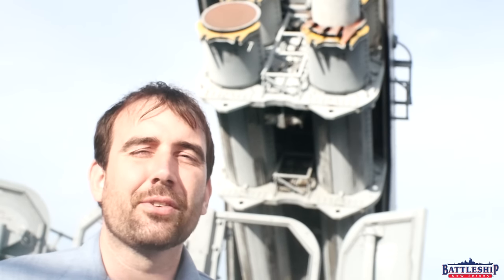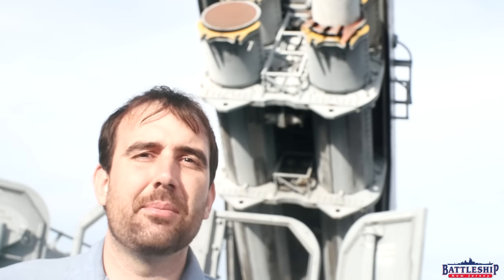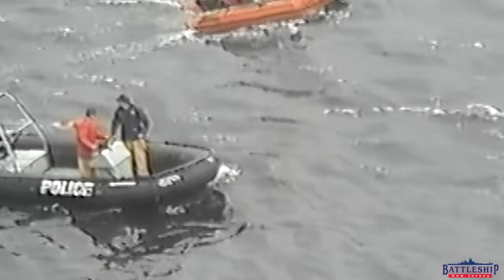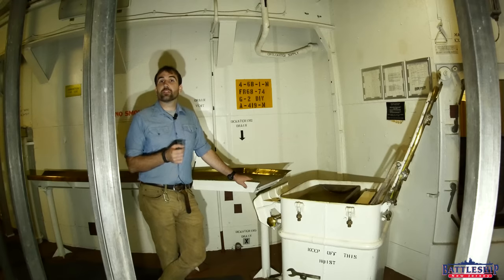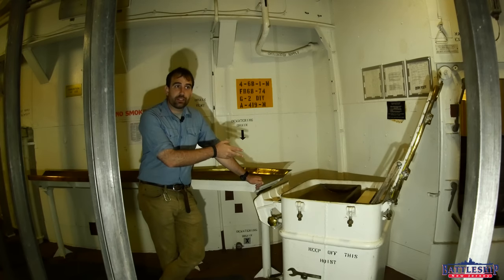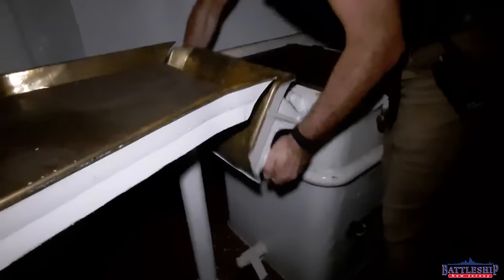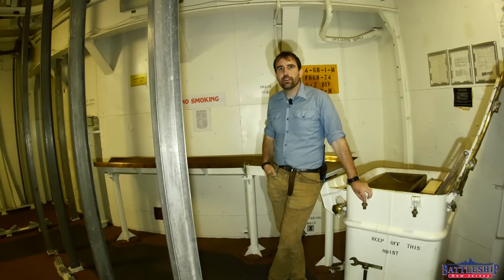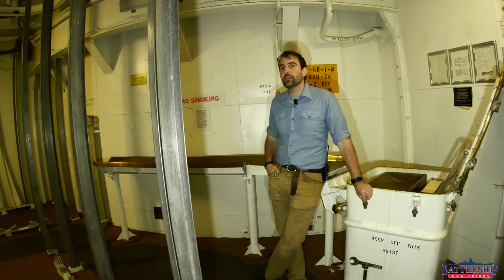Did Battleships Ever Carry Nuclear Weapons?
In this episode we're answering a frequently asked question about nuclear weapons on the Iowa Class battleships.